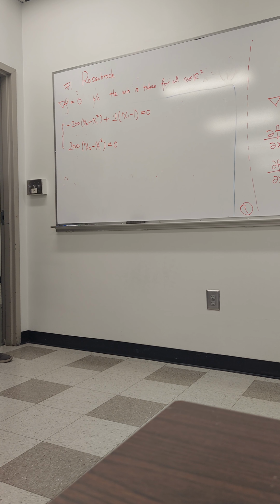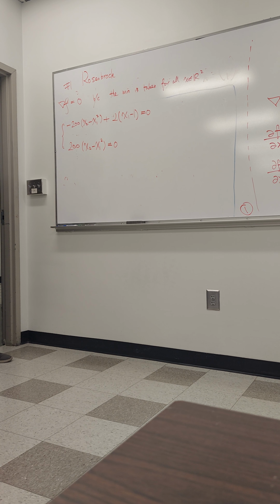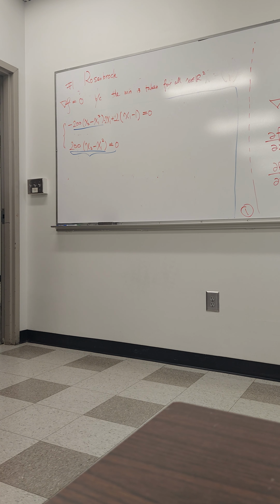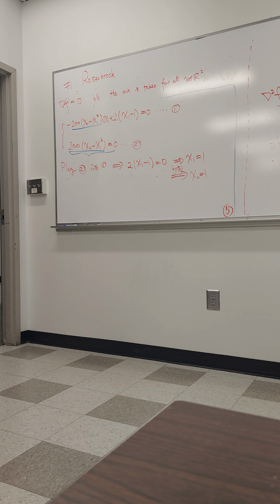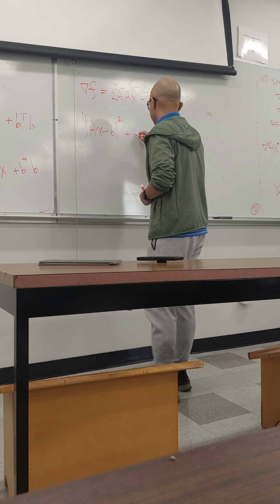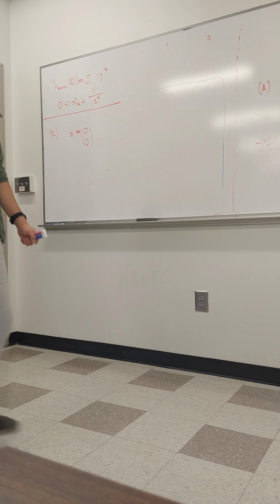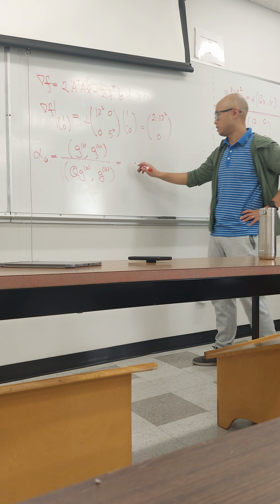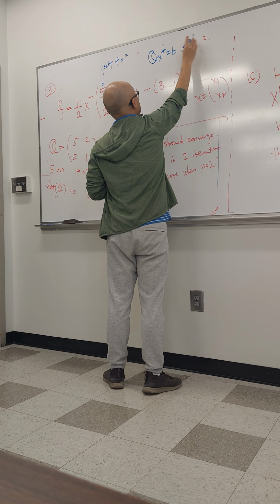UMKC - ML Optimisation Lecture 15 Mid term practice